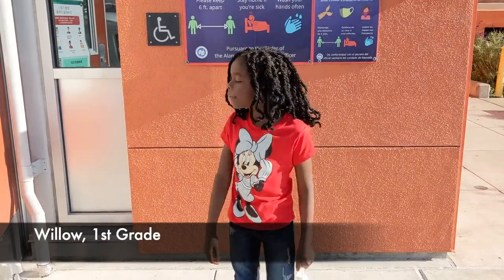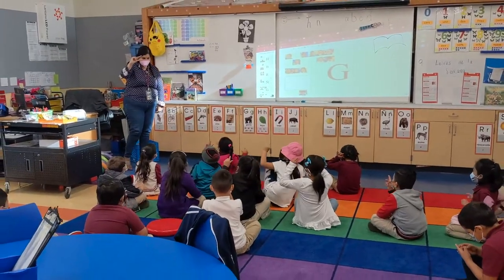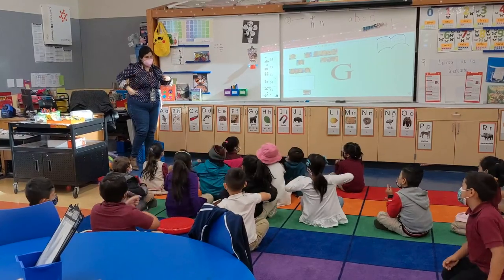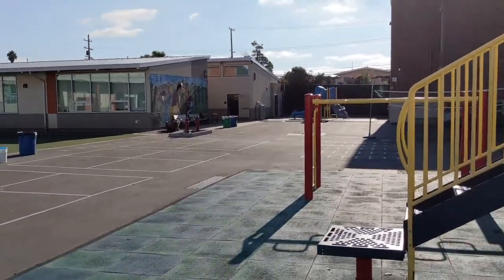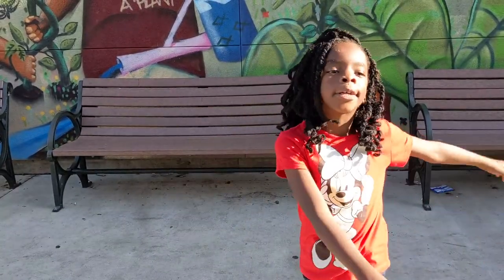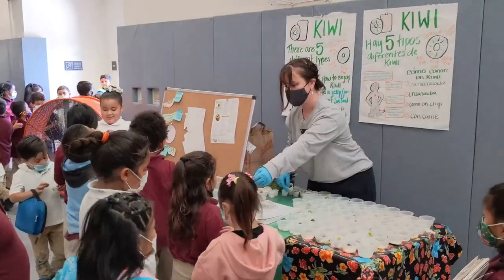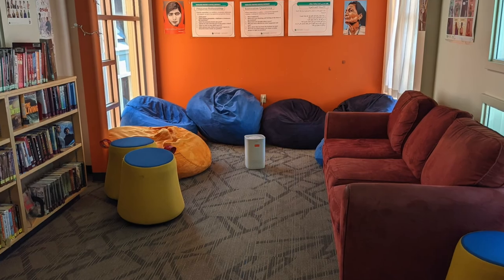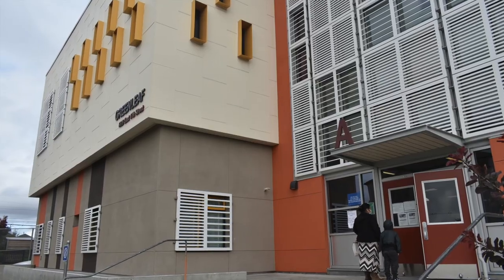Greenleaf Virtual Tour